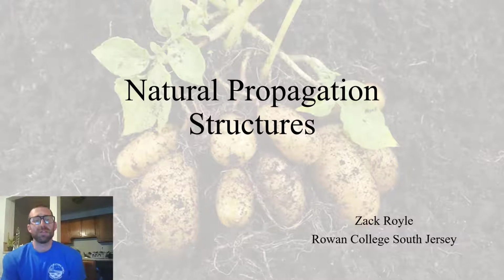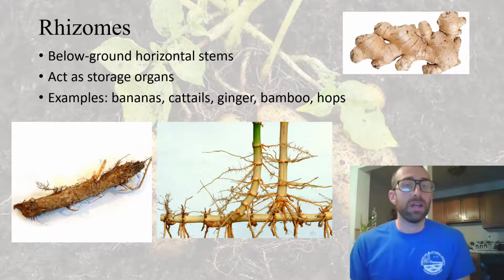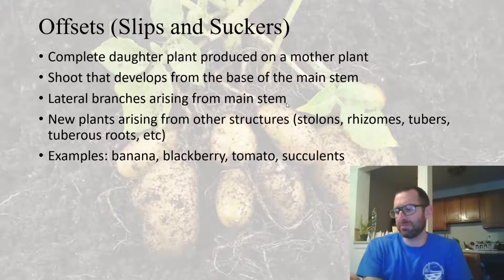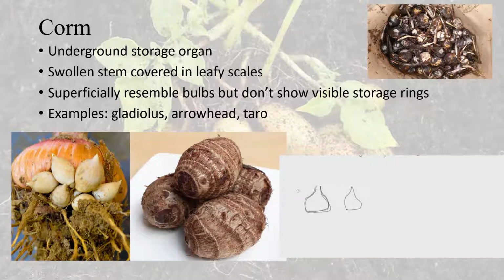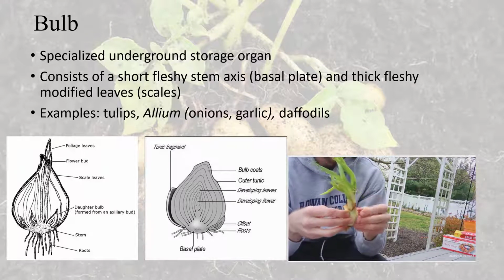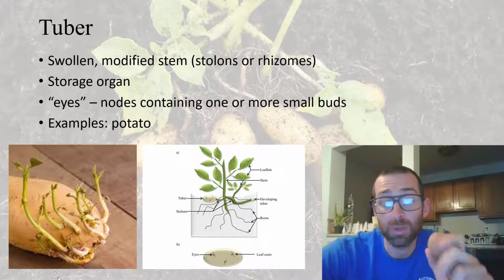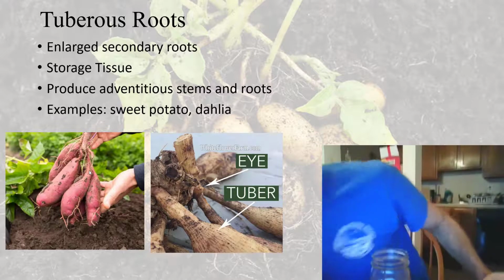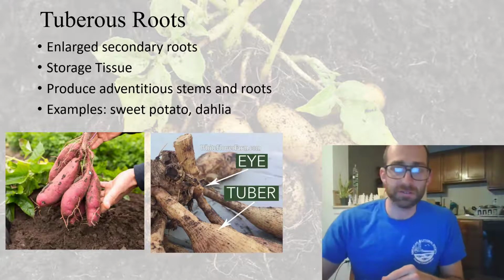Natural Propagation Structures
Corms, Tubers, Stolons, Rhizomes, and More!

Many plants produce structures that allow them to reproduce asexually. We will take a look at them in this lecture.